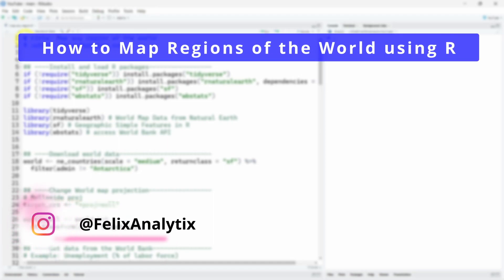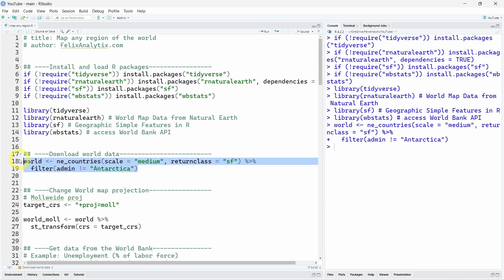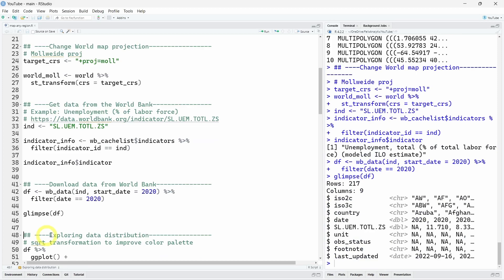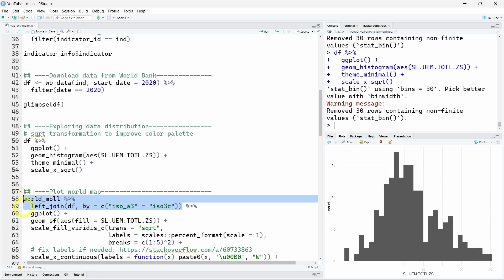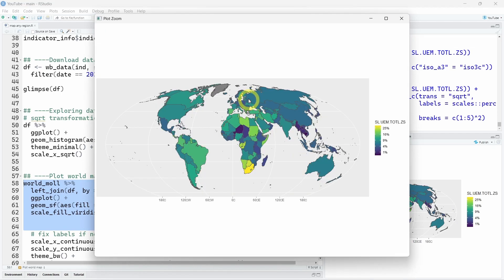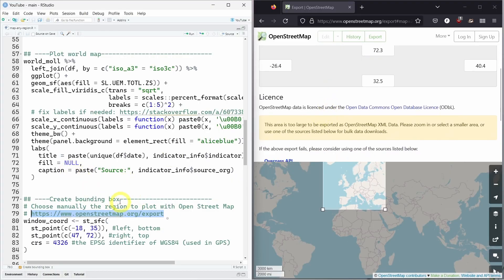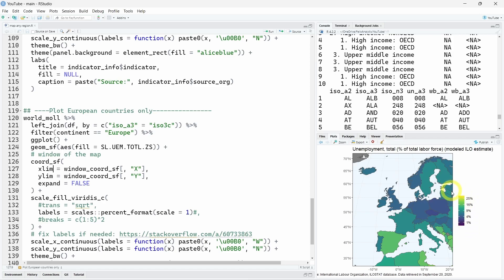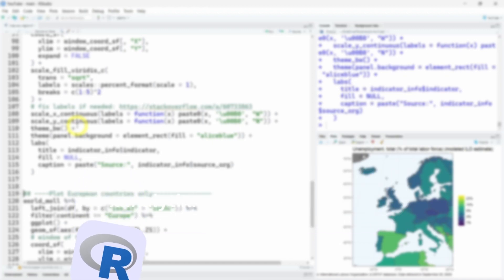Using R to Map Europe, Asia, Africa, America, etc.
00:00 - How to Map any Region of the World
00:54 - Install R packages
01:24 - Get World data
02:13 - Get World Bank data
03:54 - Visualize data distribution
04:40 - Plot a World Map
05:50 - Change the Color Palette
07:04 - Improving World Map Plot
07:43 - Creating a Bounding Box
09:21 - Map European Region
09:57 - Improve Map of Europe
11:26 - Choosing the good scale
11:54 - Get the R code